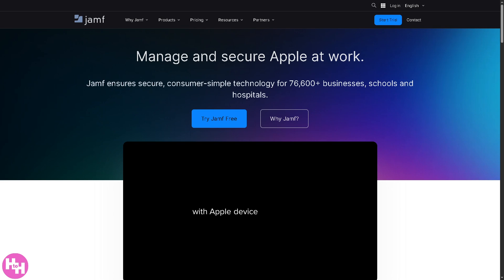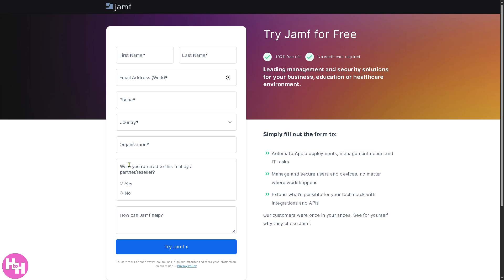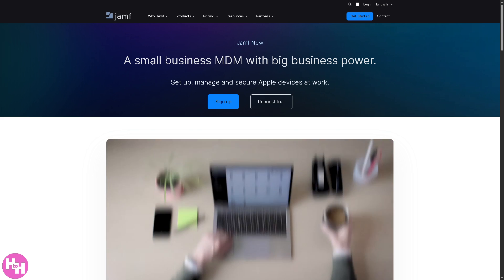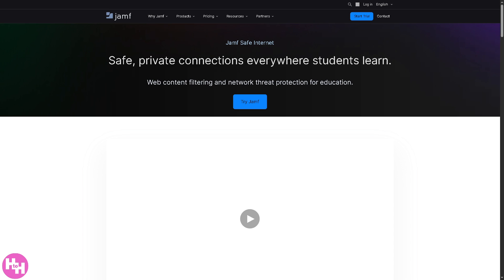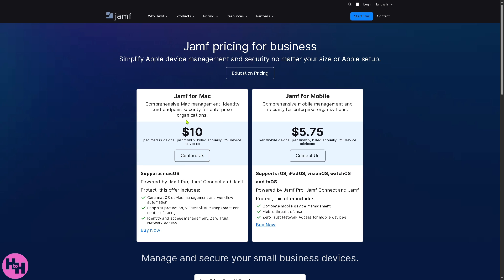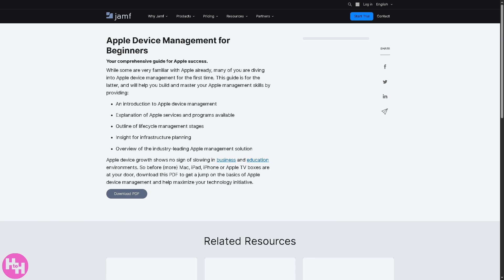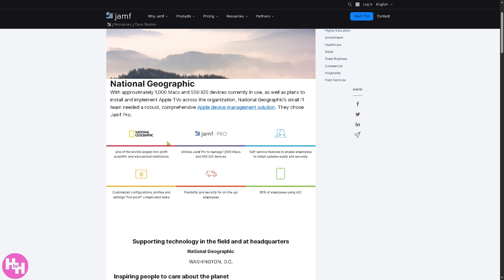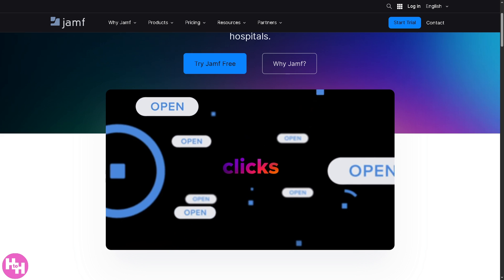Jamf Pro Tutorial for Beginners | Apple MDM Setup & Demo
In this beginner tutorial and training video, we show you how to install and use Jamf Pro CRM software.  We show you how to create an account and get started, how to use all of the core features in this demo, and give quick review of the software.